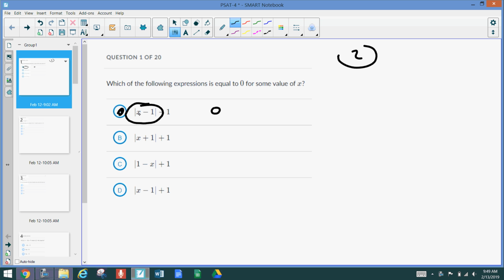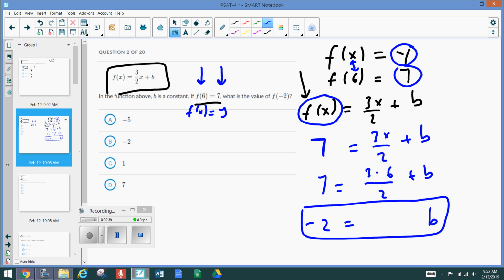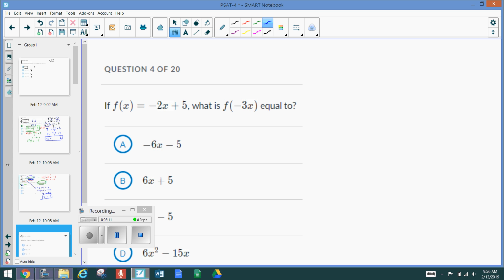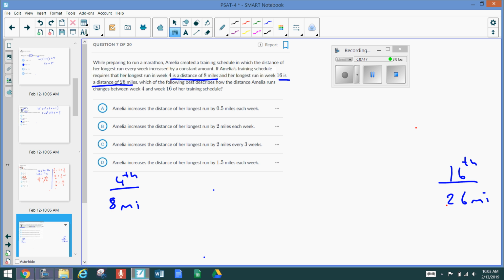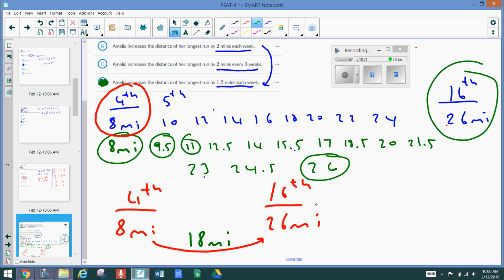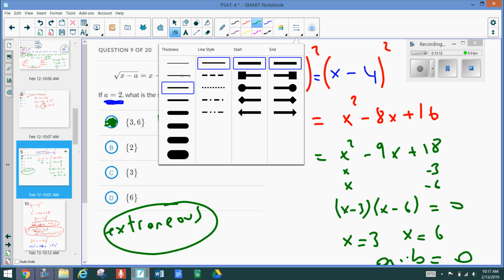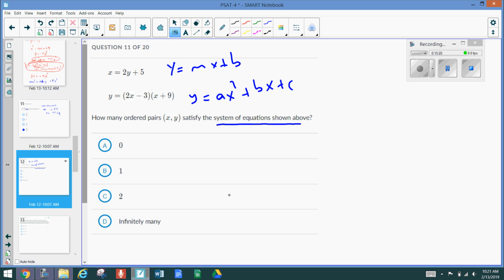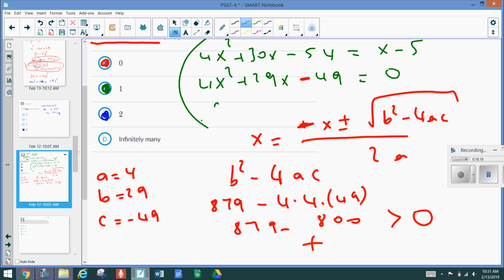PSAT 4 no calculator FIRST 11 QUESTION